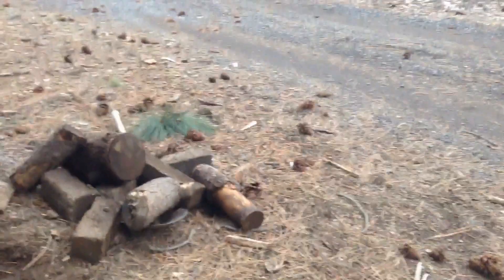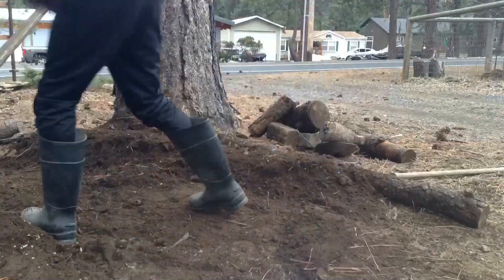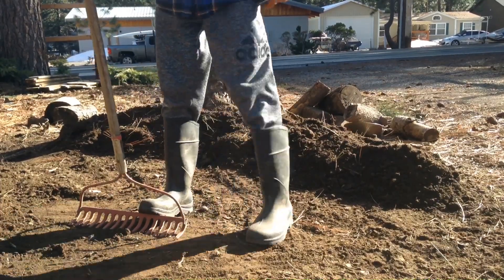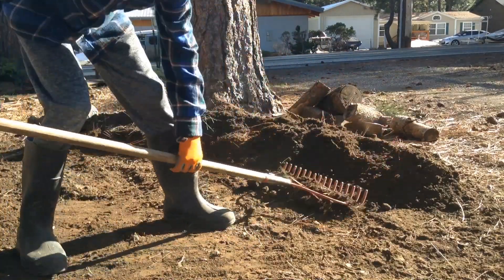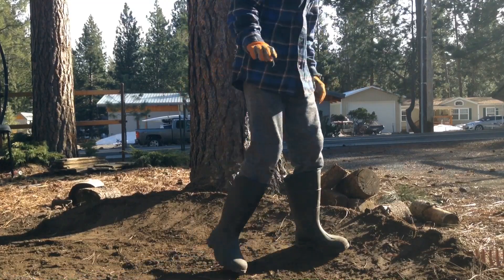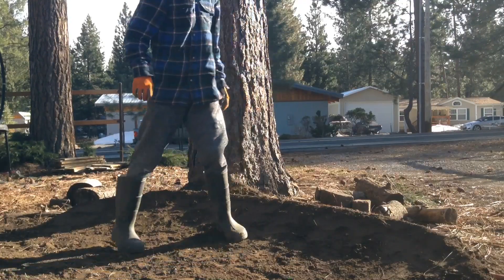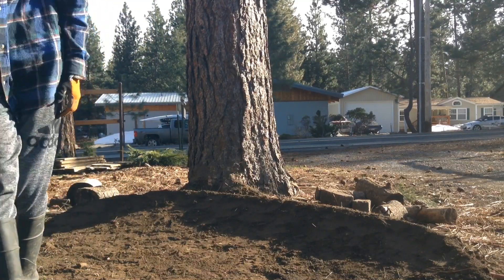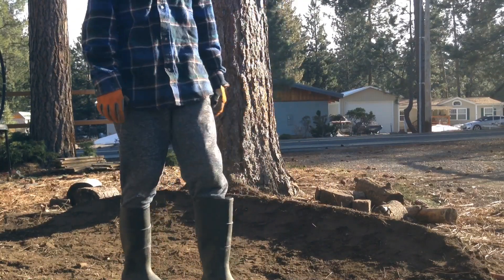How to build a MTB berm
Hi guys I'm back finally. Today's episode was about me building a berm for mtb.

I will be posting every Friday now, do if you want more mtb content come back every Friday.

The editor I use is video shop and the song was Aqua.